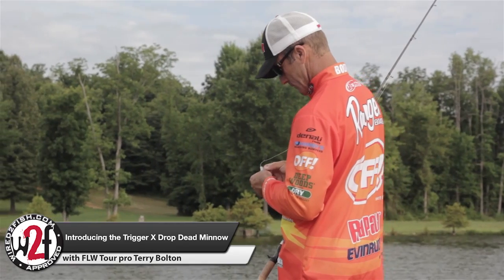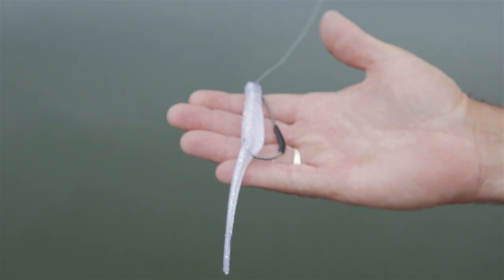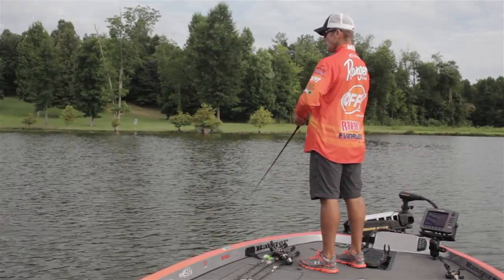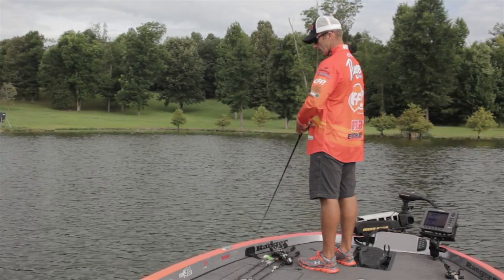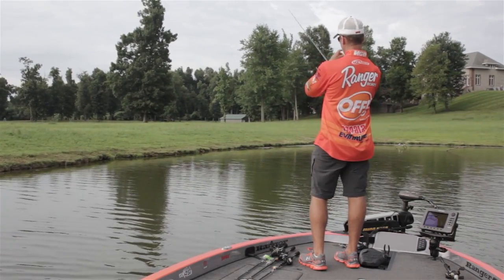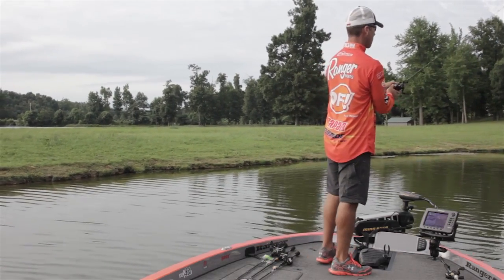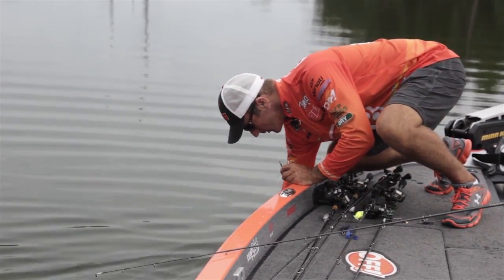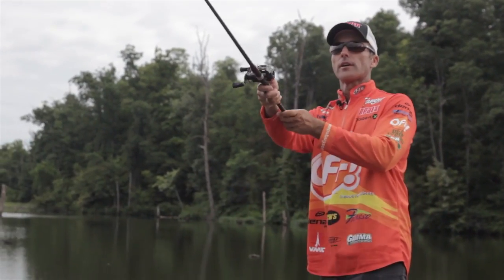Fishing the Drop Dead Minnow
FLW Tour pro Terry Bolton talks about a new bait designed by Davy Hite the Trigger X Drop Dead Minnow and the VMC Drop Dead Minnow Hook Hite designed it for fishing blueback herring lakes where fishing a fluke fast and erratic and then killing it and having it sort of glide backwards gets him a lot of bites. Here Bolton fishes it on an unfamiliar lake looking for active bass around shallow cover in the summer.